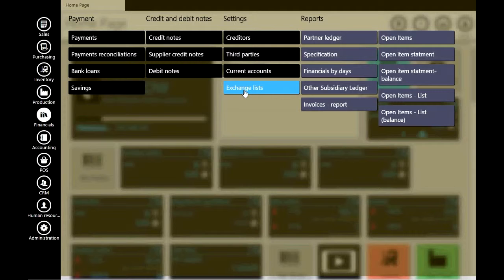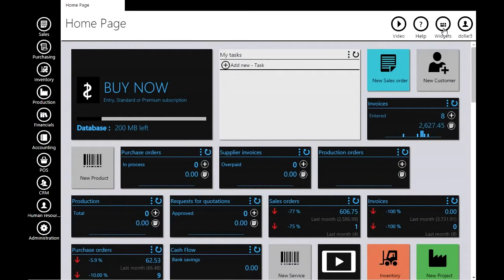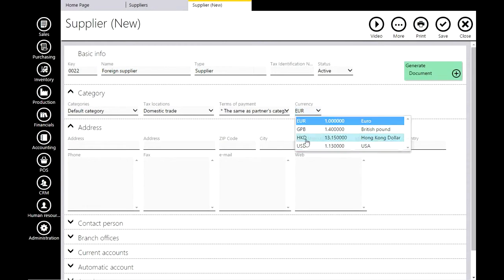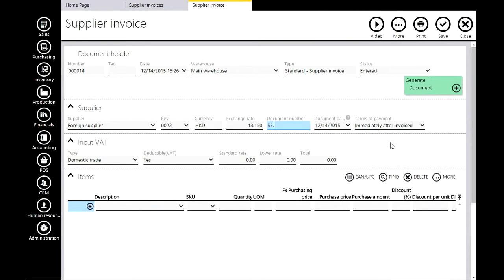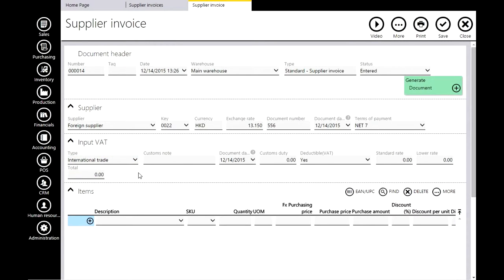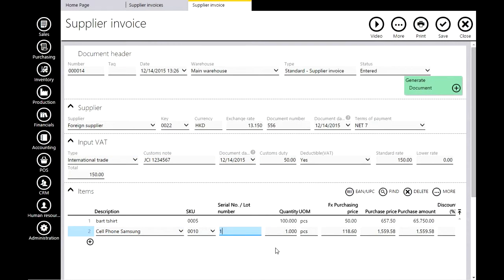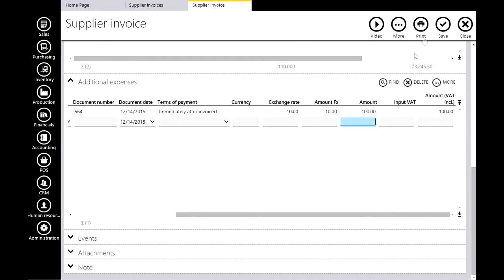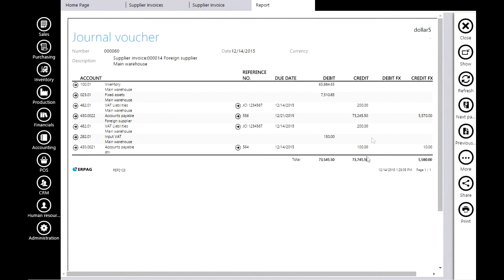Intenational trade Import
Here you will see where to make an invoice that you get from foreign supplier. What is a difference between standard and this invoice. Check it out!